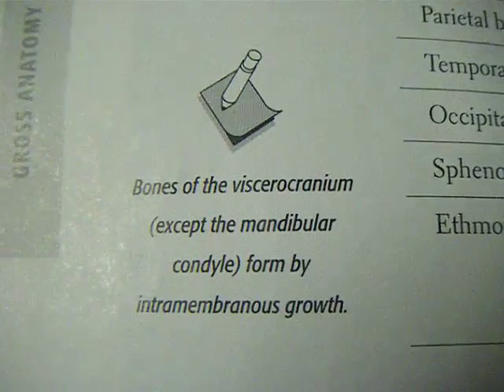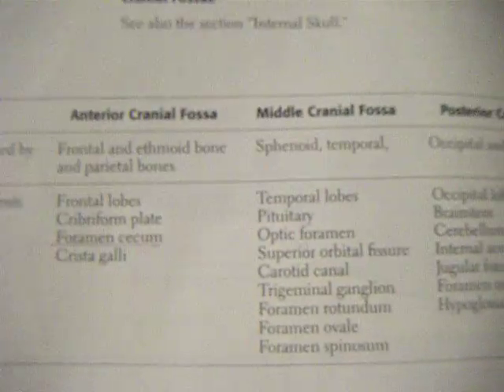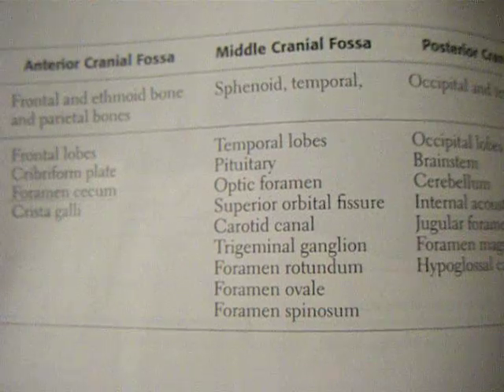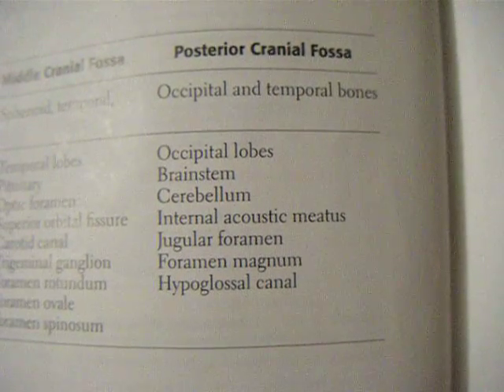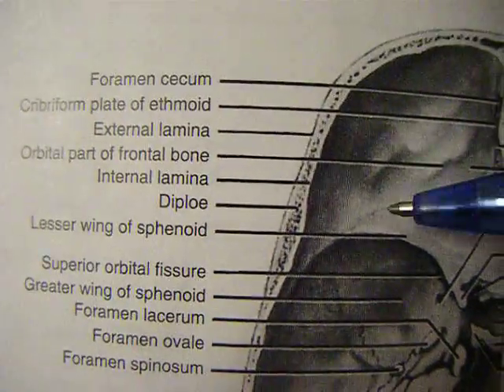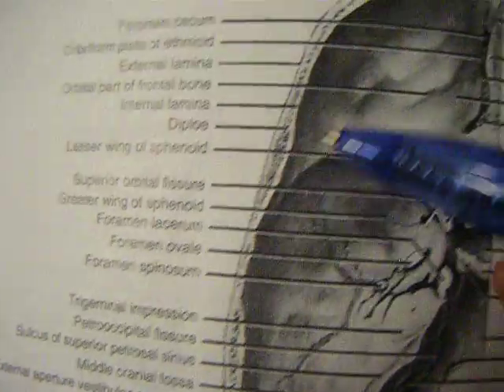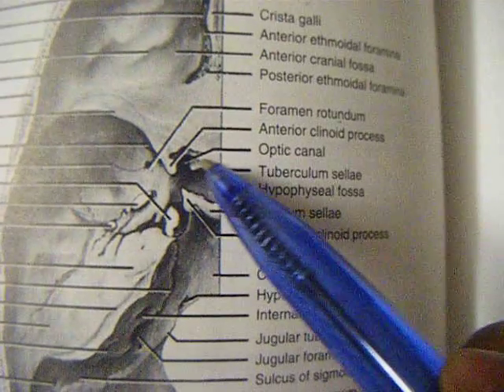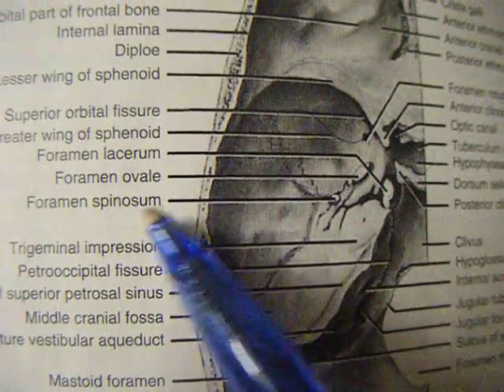Anatomy 3 NBDE